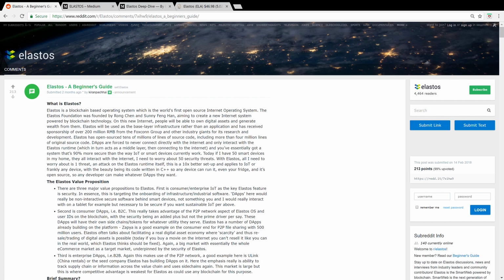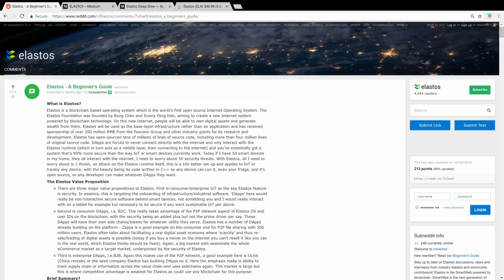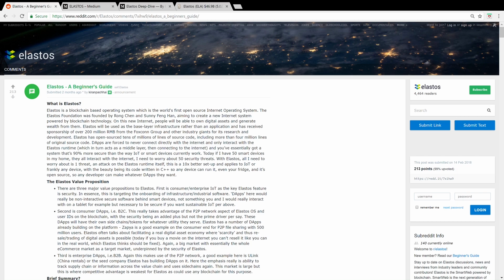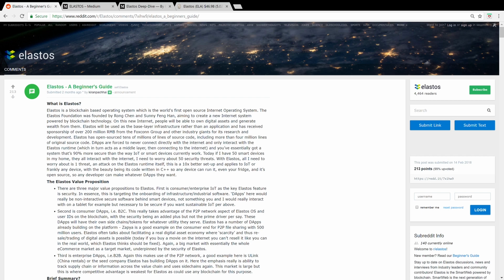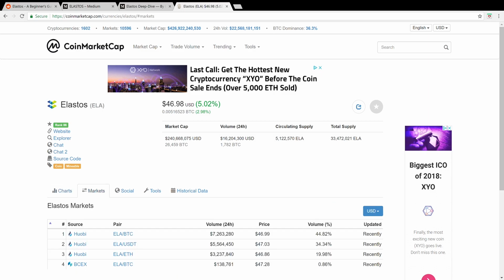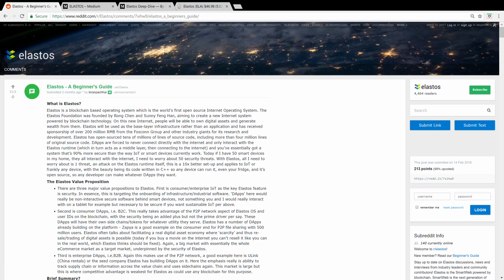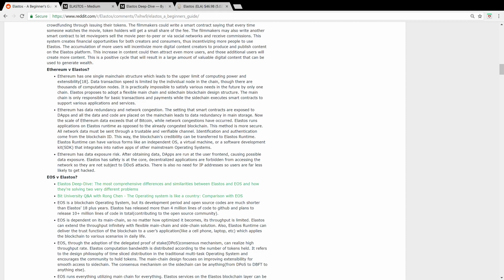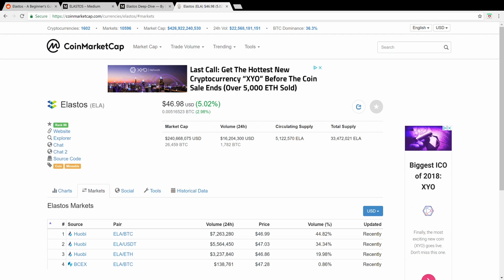WHAT IS ELASTOS (ELA) AND IS IT UNDERVALUED?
Today we are learning more about Elastos (ELA) a blockchain based operating system aiming to create a new Internet system and questioning whether this blockchain is currently undervalued.

Elastos is creating a entire smart economy focused on security, digital assets, monetizing computing power,  and financially incentive trade of digital assets . Elastos's lowers its main blockchain pressure by its ability to share multiple sidechains. Sidechains can also be duplicated to extend sidechain-level service capability and the extension of this computing power can be (according to their sub reddit) infinite.

What are your thoughts on Elastos (ELA)? Is it undervalued at its current market cap of about 240 million? Will Elastos's technology and upcoming re-brand propel its value into the top 50 on the coin market cap soon? How does Elastos compare to other blockchains like Ethereum, Cardano, NEO, or EOS? Please share your thoughts and opinions in the comments section down below.